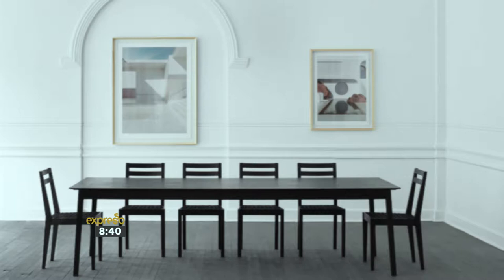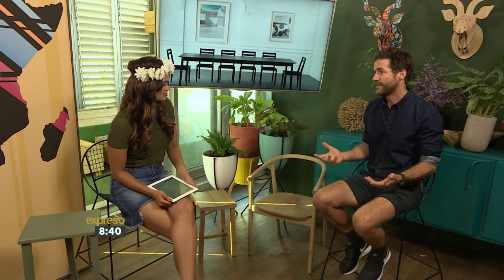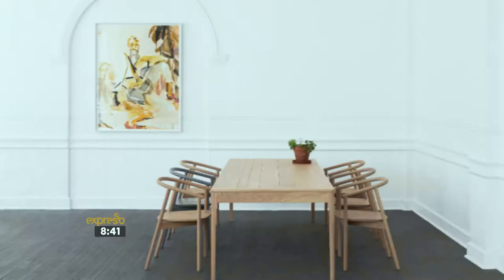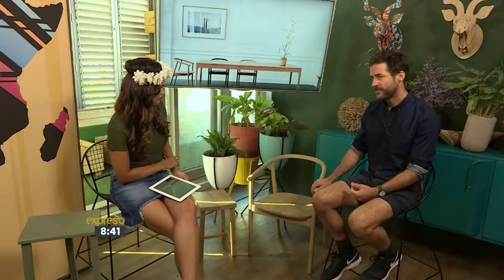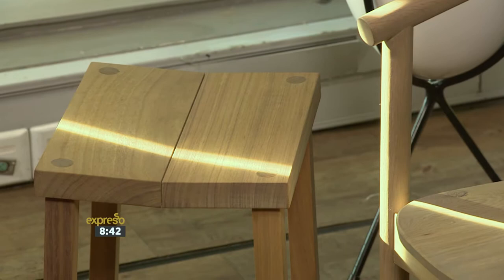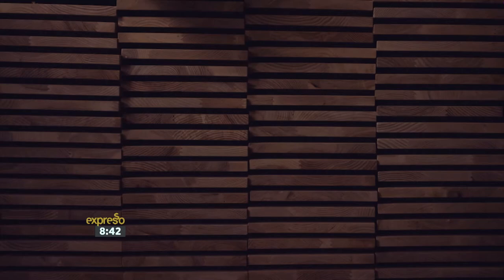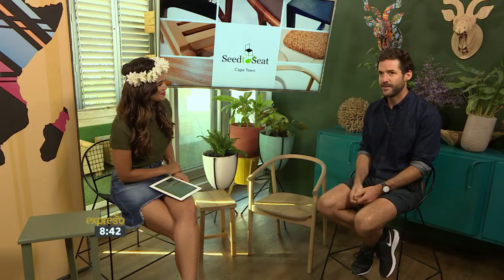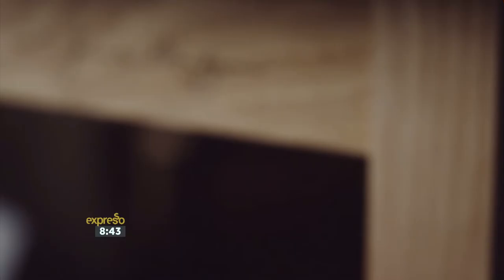Local Furniture Designer, James Mudge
Creating beautiful furniture using traditional cabinet-making techniques is in James Mudge’s blood.  This furniture designer and maker honed his skills from a young age in the workshop of his father’s business.  We sit down with James to get to know him a little bit better.